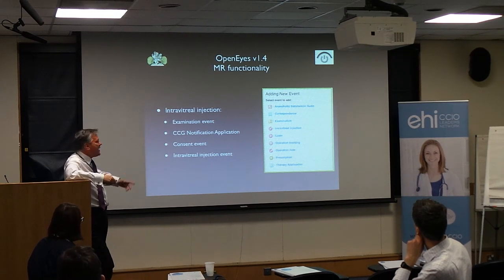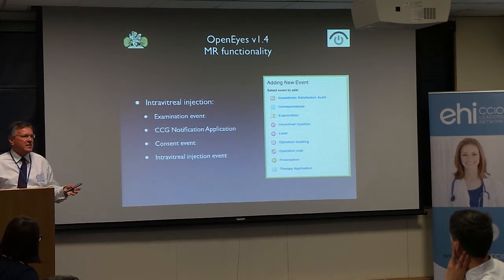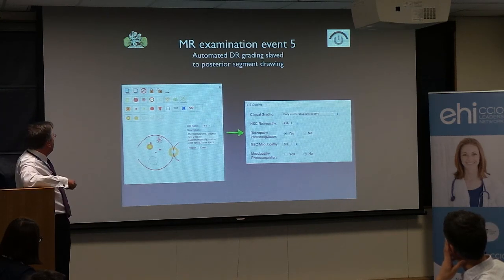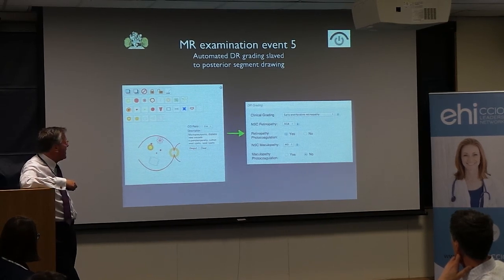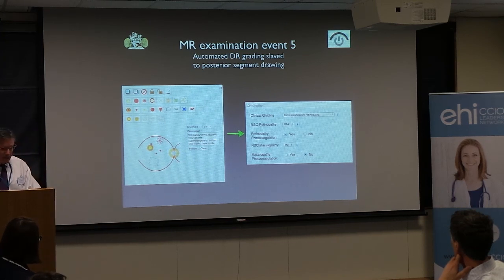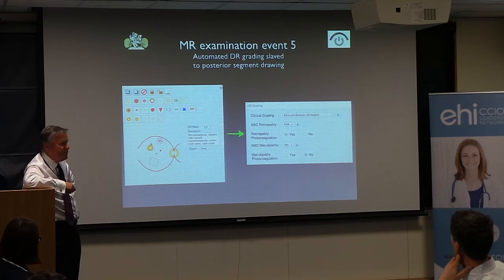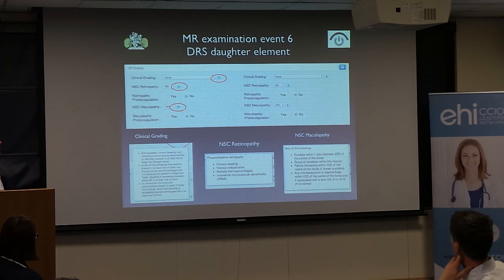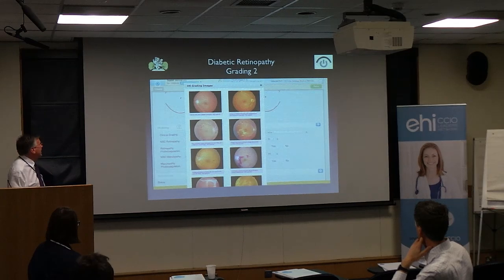Open Source Moorfields Eye Hospital NHS Trust 16 05 2014 8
CCIO Open Source conference